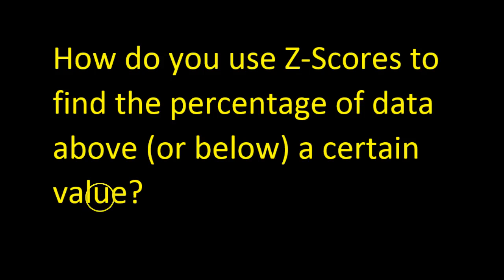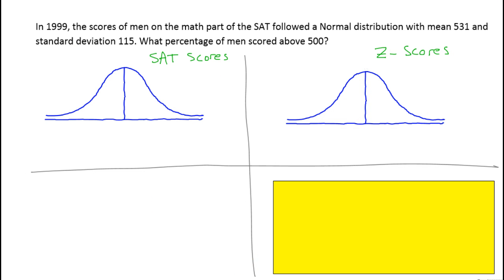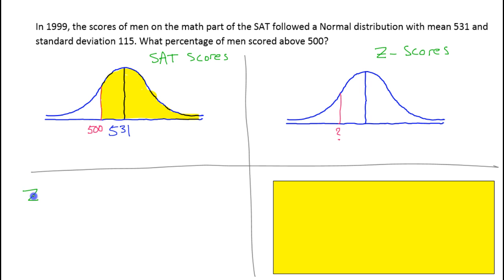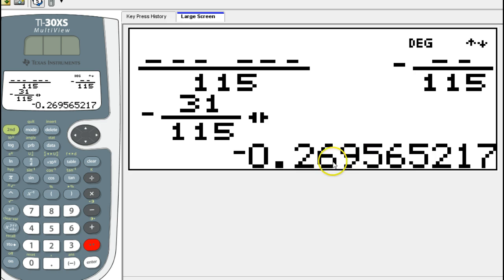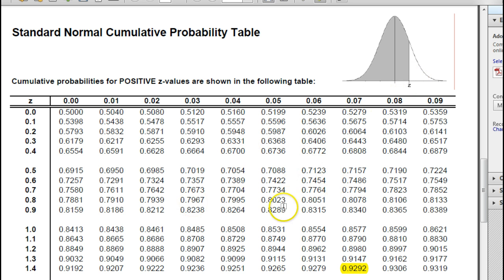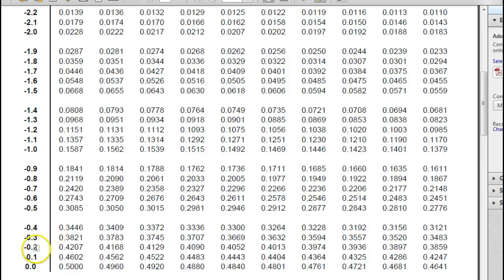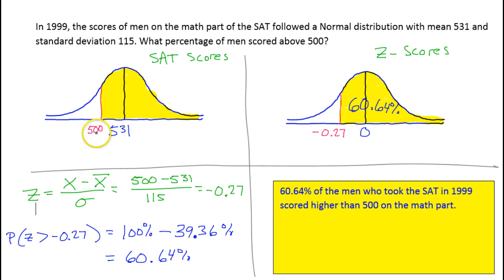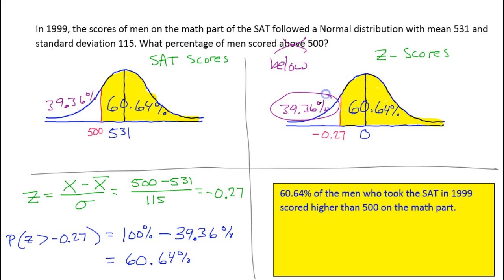2C How do you use Z Scores to find the percentage of data above or below a certain value?